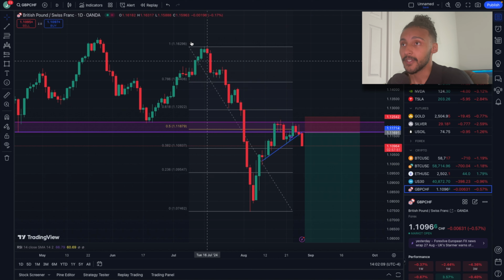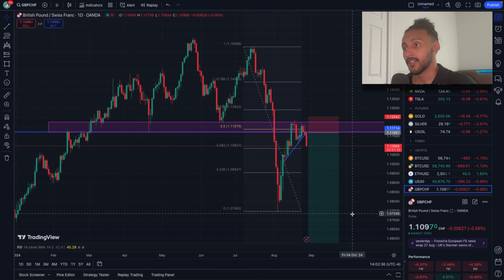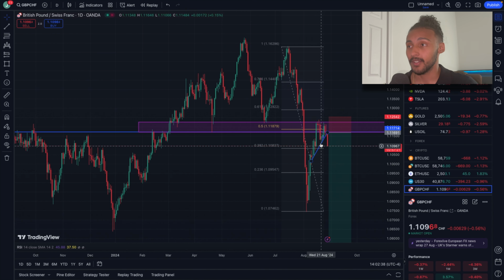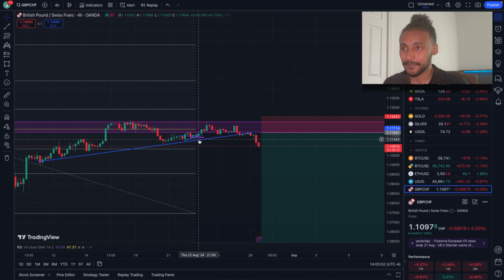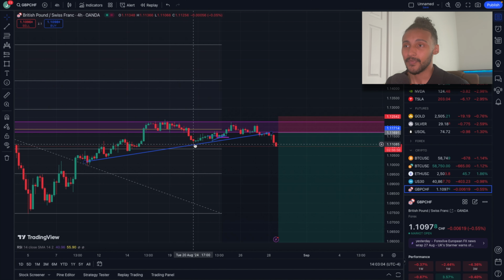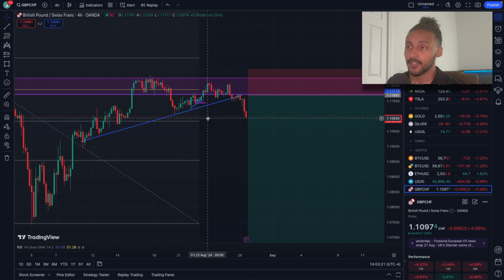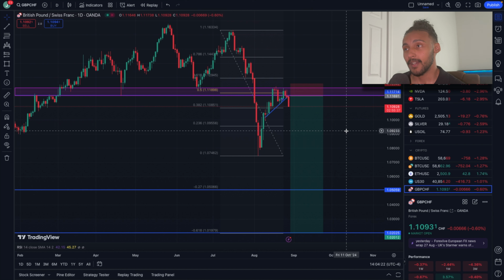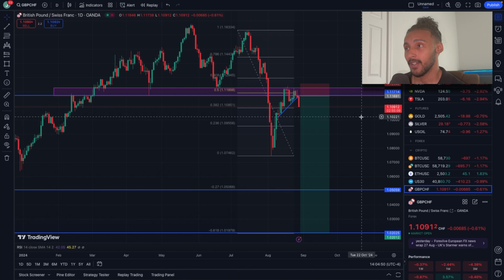The Best Forex Trading Strategy: GBPCHF Recap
Warning: No financial advice here! Nothing on my channel should be taken as financial advice. I am not a licensed financial advisor and everything shared on this channel is for entertainment and educational purposes only. Please note, I do not message people directly asking for payment. Please be aware of impersonators and do not send money to any individual or account outside of my company's official